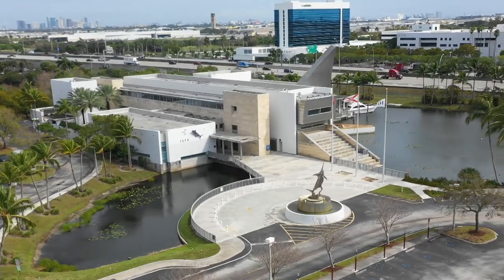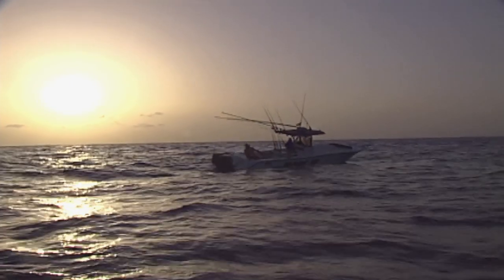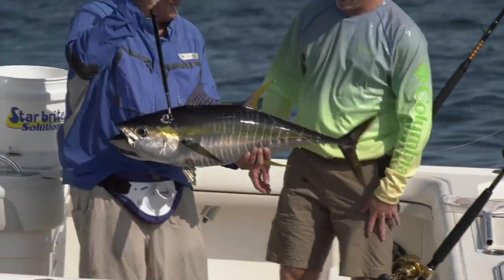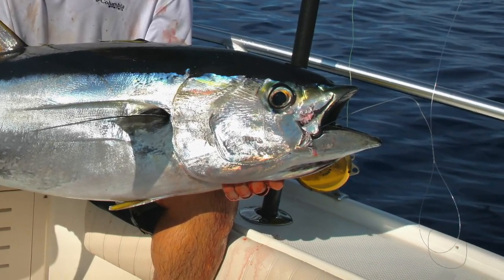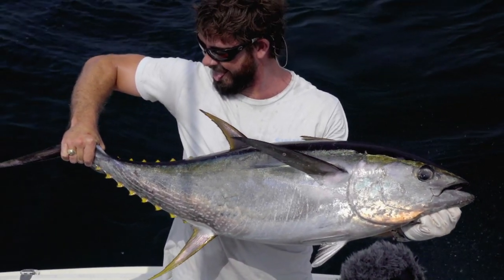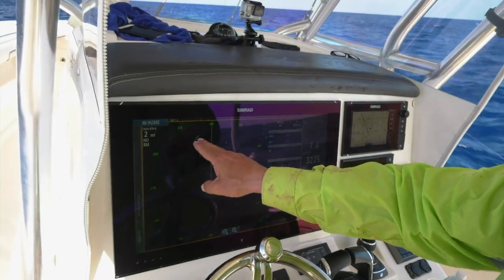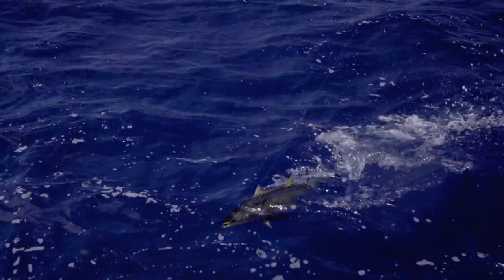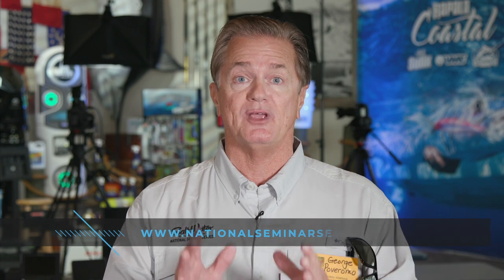2021 SEASON - Episode 11 - Yellowfin Tuna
George Poveromo leads a discussion on the subtleties involved in chunking and live-baiting for yellowfin tuna